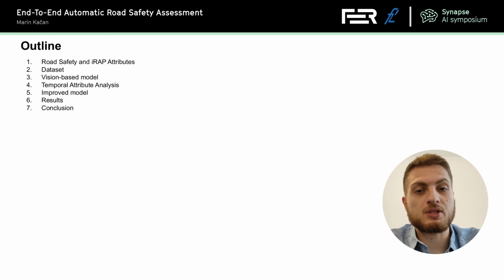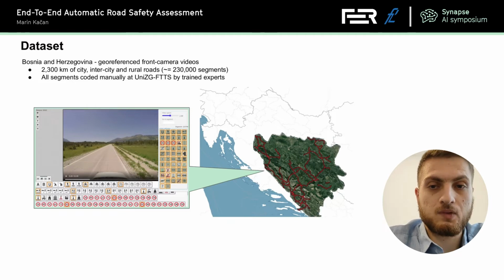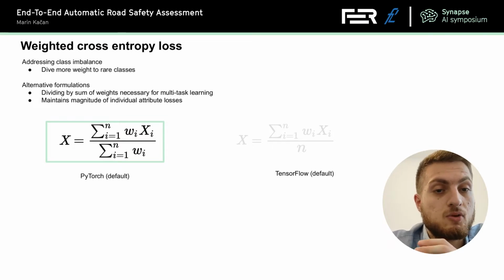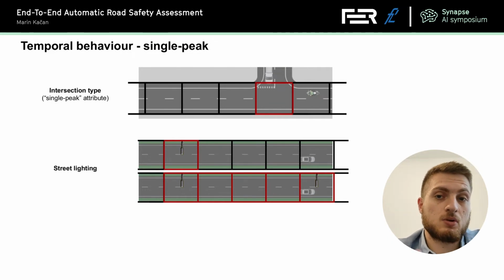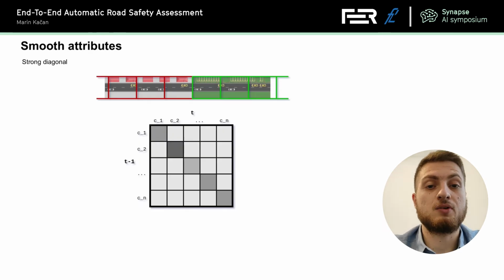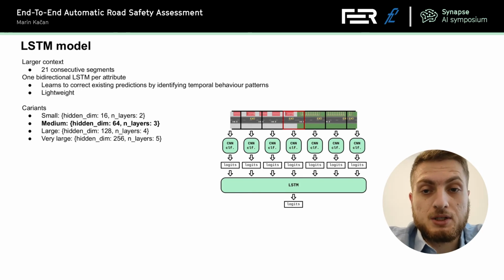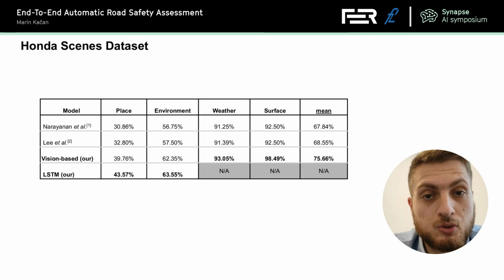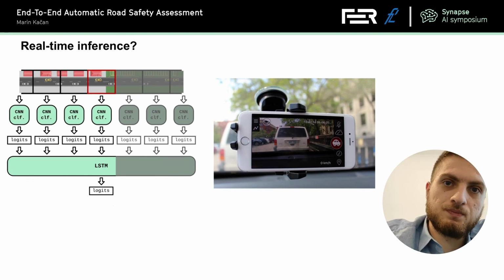Synapse 2022 | End-to-end automatic road safety assessment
by Marin Kačan